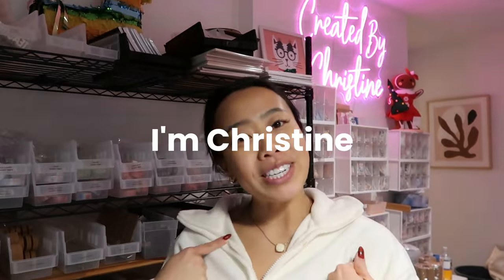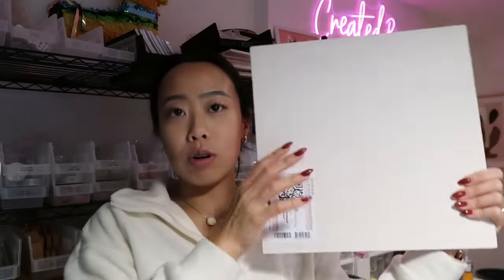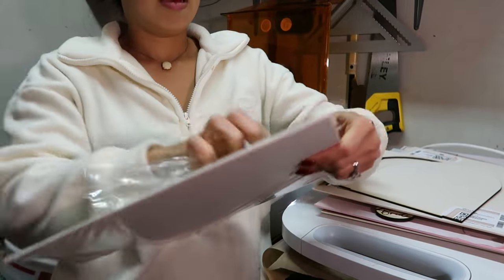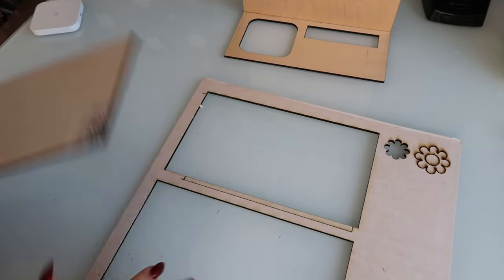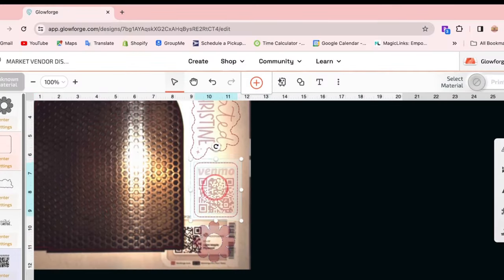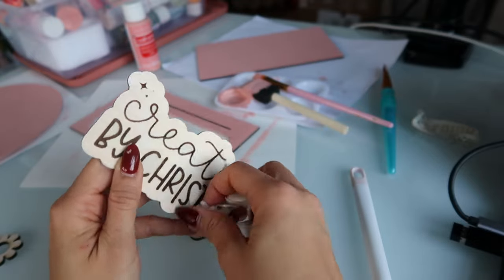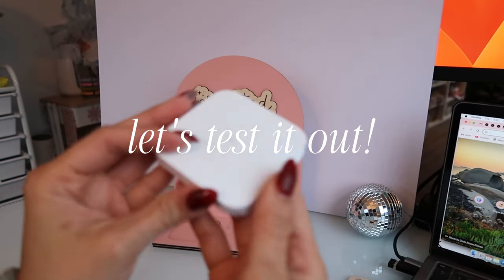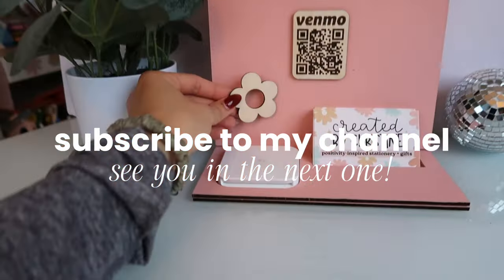Cute Craft Vendor Display for Market Checkouts | fits square reader, venmo payments, business cards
I used to be all over the place with my Square reader, Venmo and PayPal codes, cash, business cards... Can you imagine the chaos?! In this video, I'm taking you through the steps on how I made this market display. From plywood to a cute on-brand market display, it was a really fun and functional DIY project!

Get your very own @glowforge Aura in-store at @michaelsstores, @bestbuy, @joann_stores, or at glowforge.com!

Proofgrade wood materials
Acrylic paints
Paint tray
Square reader

Etsy listing for the file template
All other supplies

⭐︎ TIMESTAMPS
0:00 I desperately needed this market display
1:30 game plan: the materials
1:52 the first cut
4:51 painting the pieces
6:10 making the add-on pieces (qr code, logo)
8:25 gluing the pieces
9:15 let's test it out!

‣ Quick release for tripod
‣ Editor: Capcut

♡ MORE CHRISTINE!